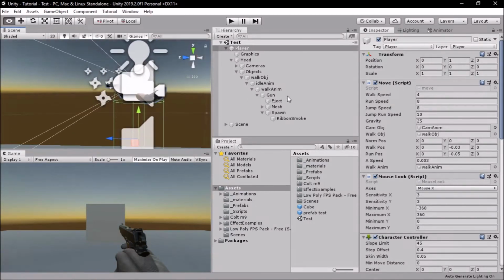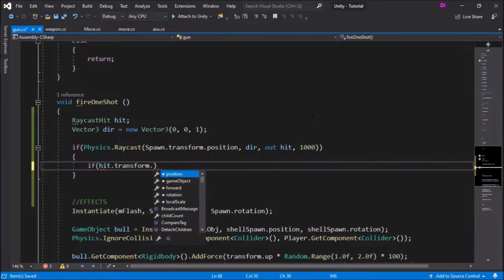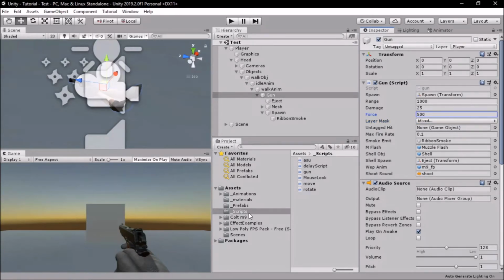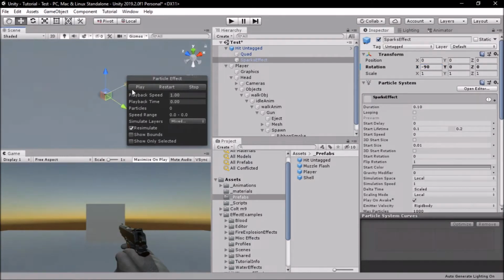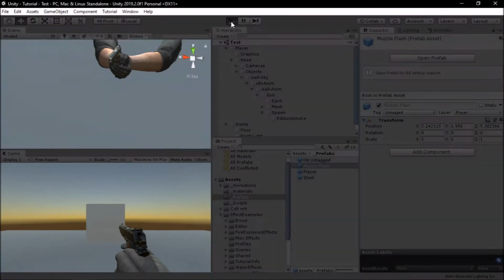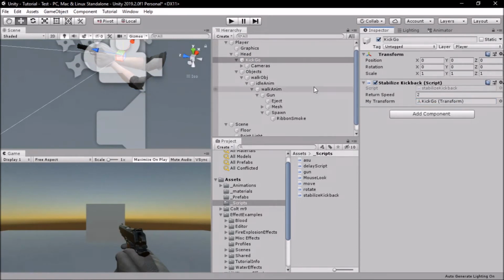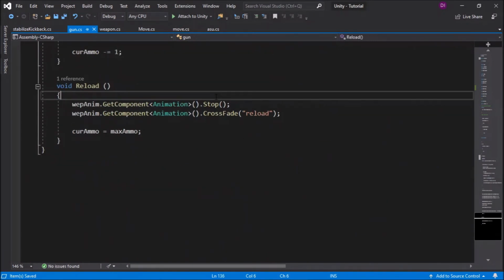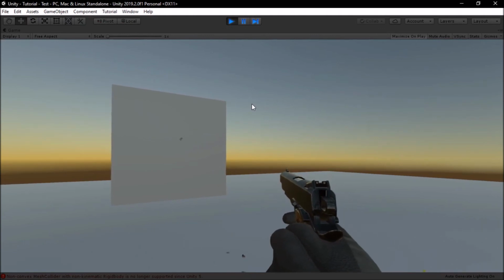Unity Advanced FPS Tutorial - 3. Weapon Camera and Reload Effects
Unity FPS Tutorials.

Sorry for the bad audio quality. i was in a hurry lol.

This is the 3rd part of the fps series made with Unity
In this part, we will be discussing about the continuation of the weapon firing effects, weapon kickback, camera shoot effect, and mag reloading effects.

(Updated per tutorial, so i suggest you follow along all the tutorials or just follow per video.)

Thanks
-FRI